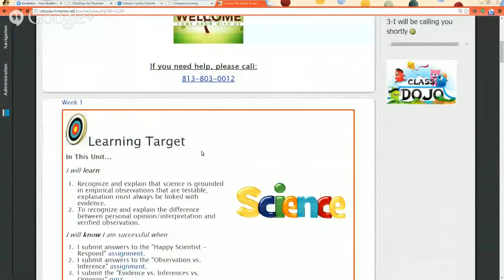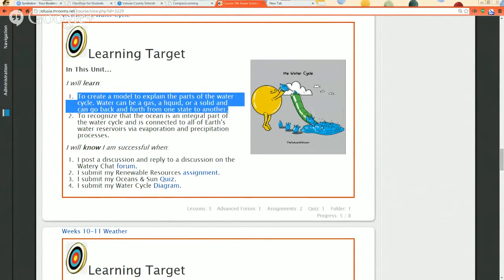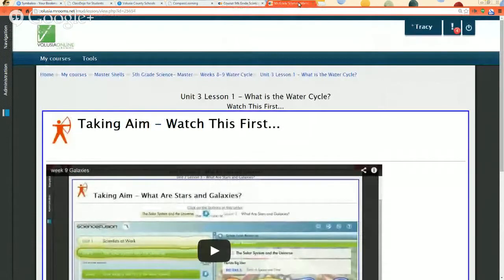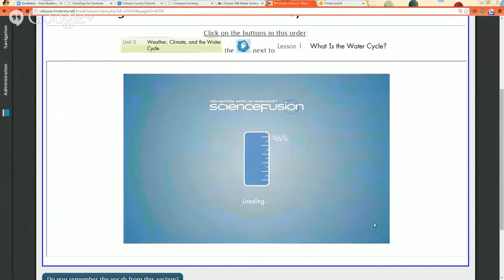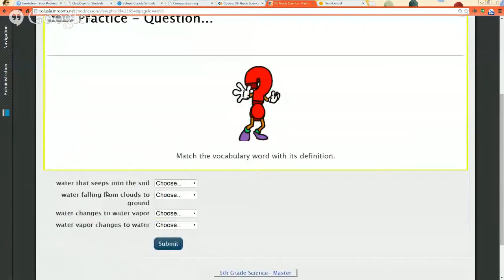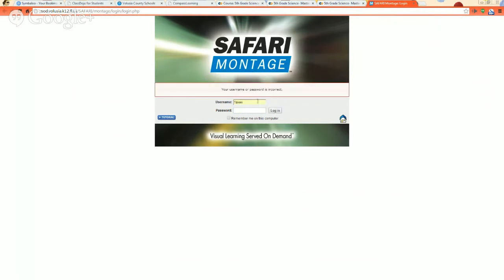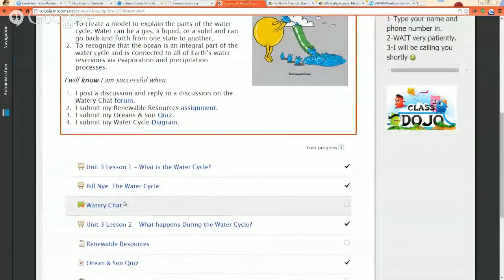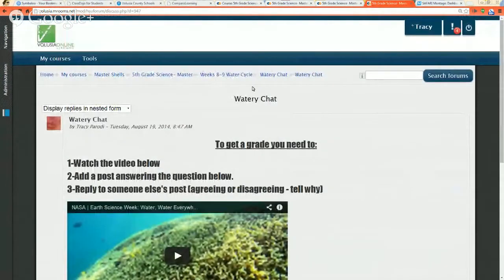Part 1 of the Water Cycle Folder